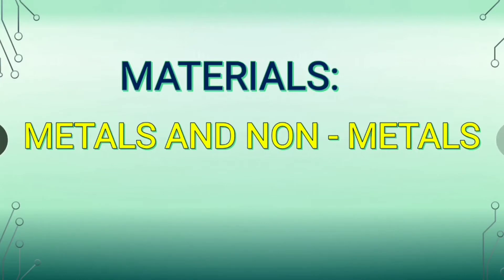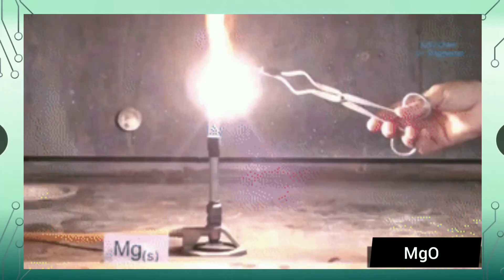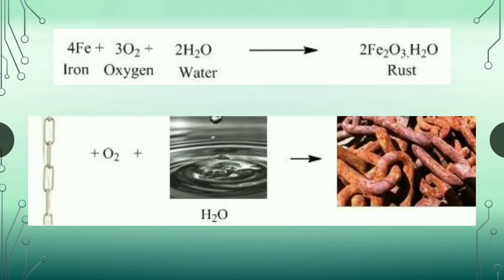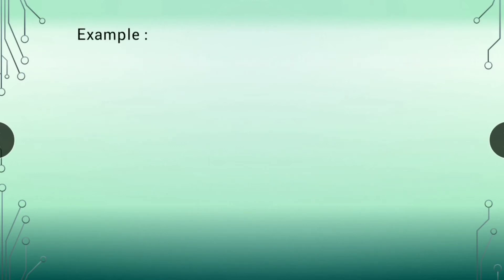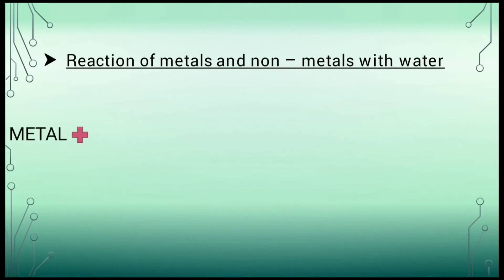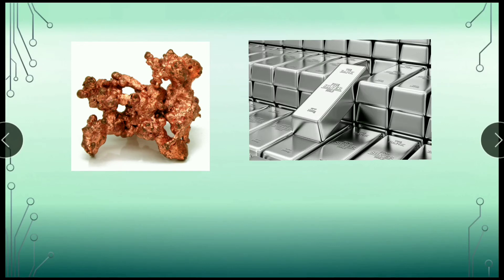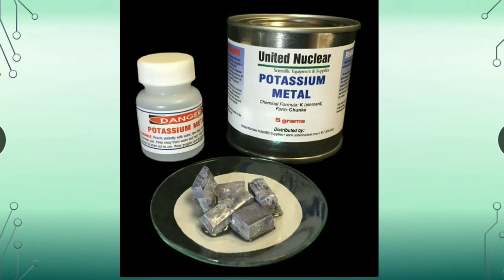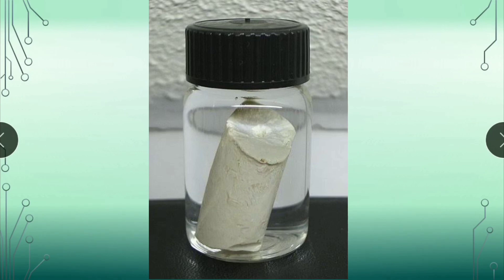Materials:metals and non-metals||part- 4||NCERT||class8||chemical properties of metals and nonmetals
In this video you'll get to know about chemical properties of metals and  non - metals, i.e. reaction of metals  with oxygen ,reaction of non metal  with oxygen with examples, reaction of  metals with water, reaction of  non metals with water with examples,etc.

SCHOOL SUPPLIES:
Faber-Castell Text Highlighters pack of 5
STABILO BOSS Original Pastel - Highlighter Pen - Wallet of 6
GLAZU Neon Highlighter Gel Pen with Different Art/Craft Pen Colors (Pack of 48 Pens)
Unicorn Pens
Luxor Finewriter Assorted color (Pack of 10 Pen)